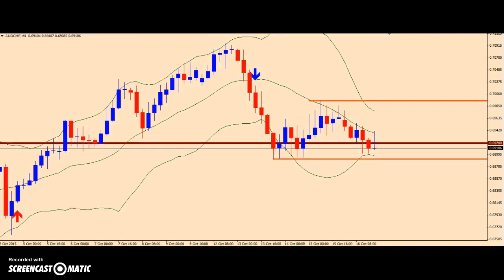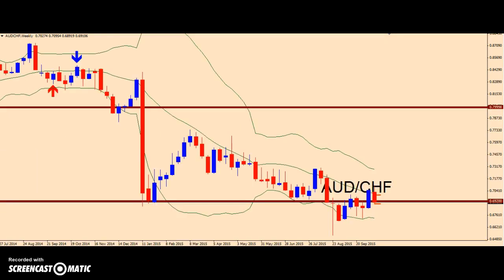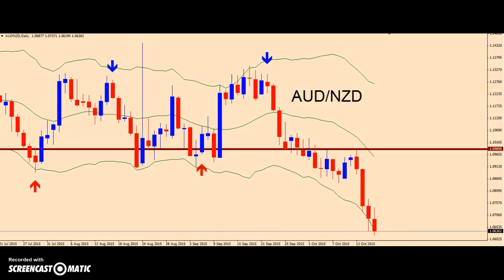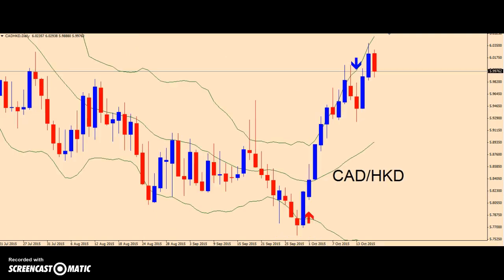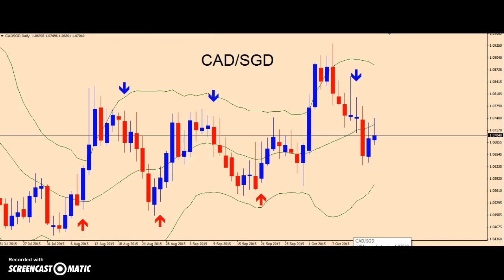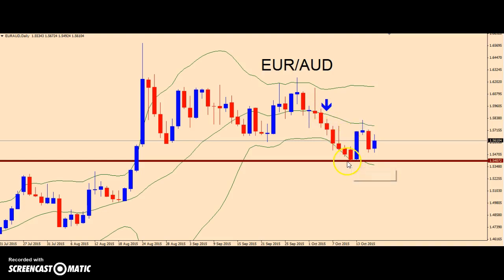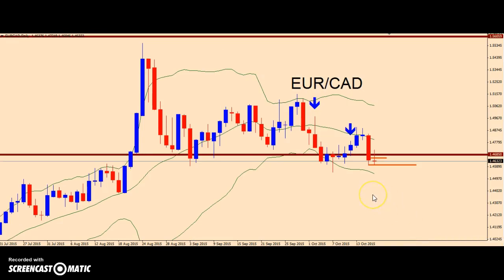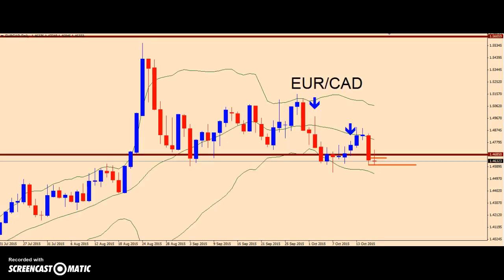FOREX TECHNICAL ANALYSIS 15th October 2015